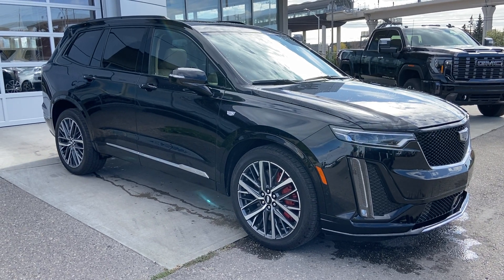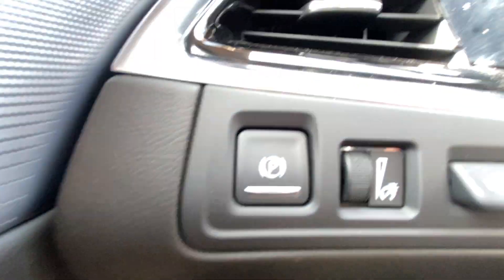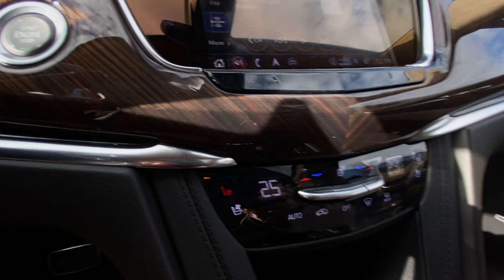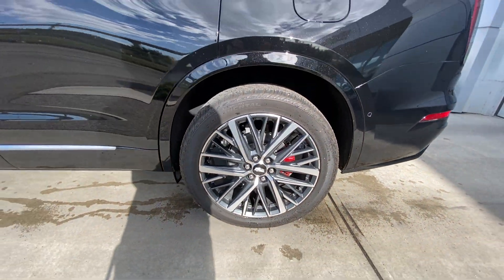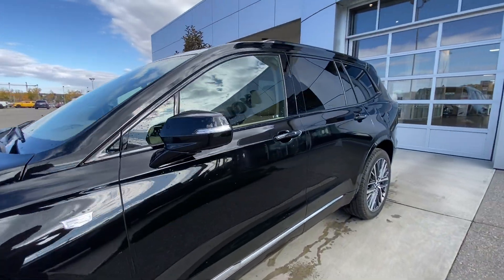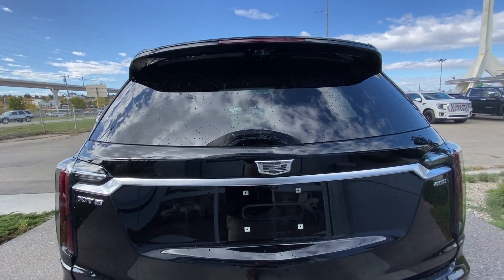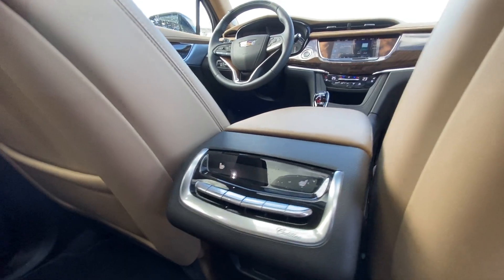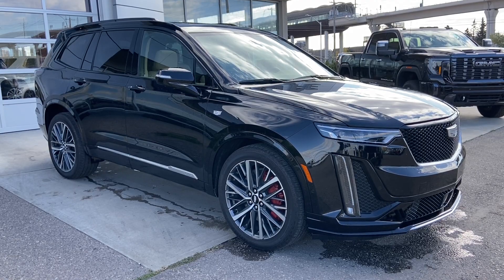Black 2023 Cadillac XT6 Sport Review Calgary AB - Wolfe Calgary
Every seat is the best seat when riding in the all-new Cadillac XT6 Sport . This first-ever class-leading SUV/Crossover features everything you desire in a luxury vehicle. The exterior puts modern design first with smooth body lines, a sport-inspired grille, black housing headlamps with LED lights and waterfall day time running lights. The paint will glimmer in the sunlight and highlight the 20-inch pearl nickel finish wheels wrapped in all-season tires. The rear of the XT6 model offers rear park sensors, a power liftgate, rear vision reverse camera and a cargo area designed for your family. Under the hood is a 3.6L V6 engine that makes an impressive 310 horsepower and 271 lb/ft of torque all while providing excellent fuel economy and all-wheel drive. The interior offers a Carbon Fiber interior décor with uniquely styled high gloss accents. The leather seating will keep you comfortable year-round and offers three rows of seating. That’s room for the entire family and then some. Standard equipment offered is Cadillac Que touchscreen display with navigation, OnStar, and Apple CarPlay plus Android Auto. Charge your electronics with compatible wireless charging devices while enjoying your summer drive with the overhead sunroof. Safety features include front pedestrian braking, rain sense wipers, rear cross-traffic alert, and lane change alert with side blind zone alert. XT6 has got you covered for your daily drive. Stop in to demo drive one today!